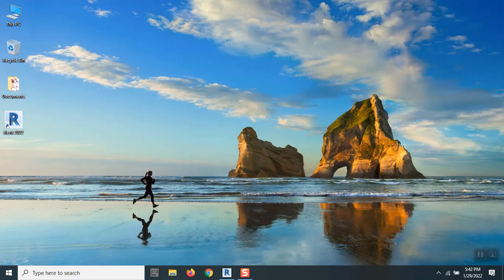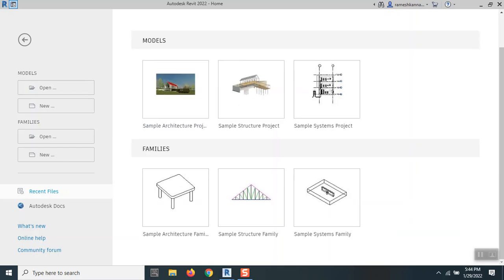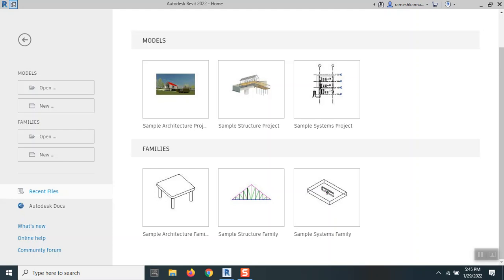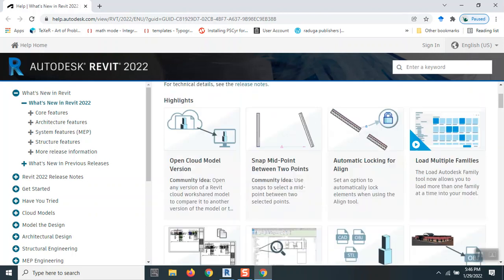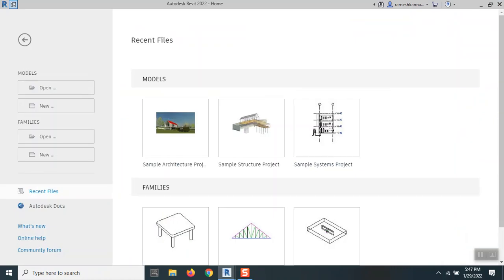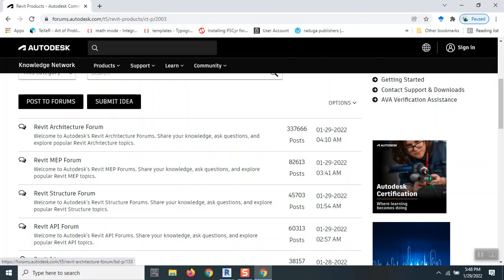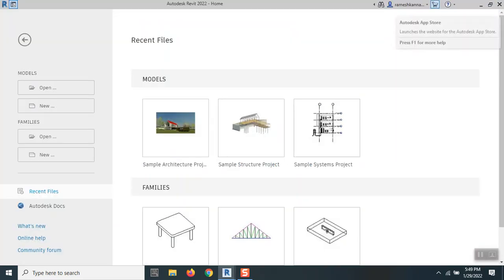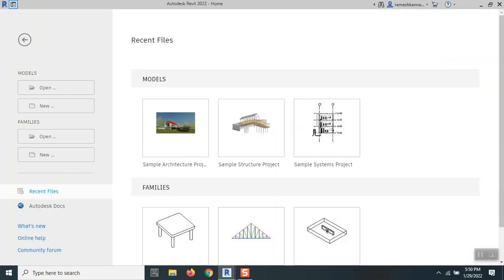Autodesk Revit - Home Screen